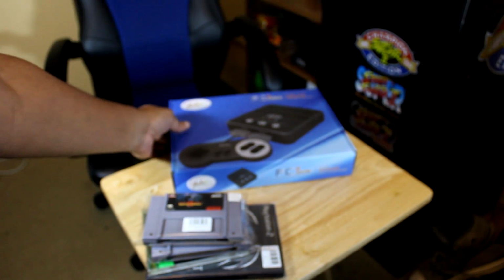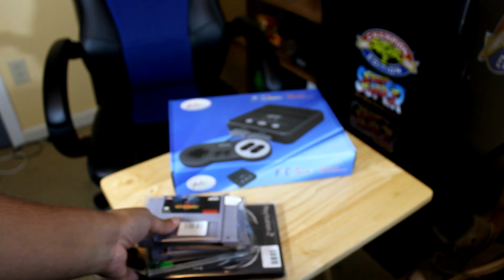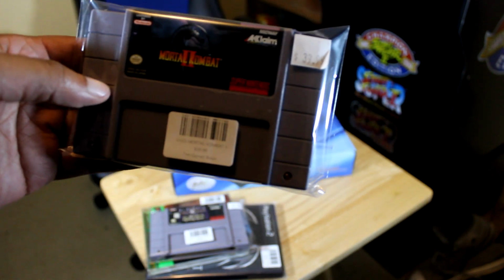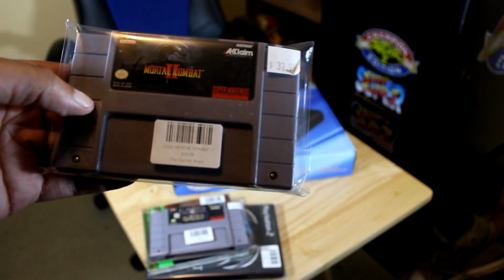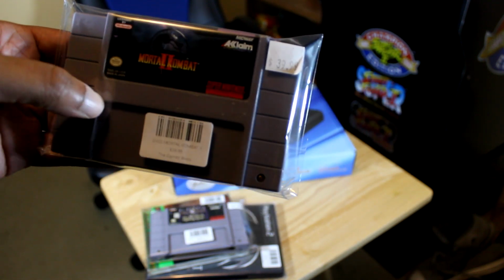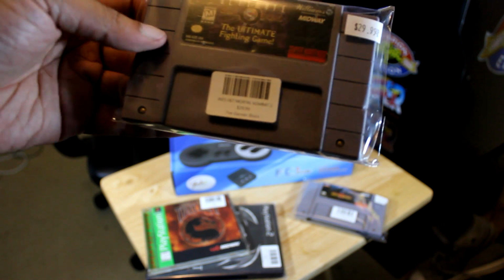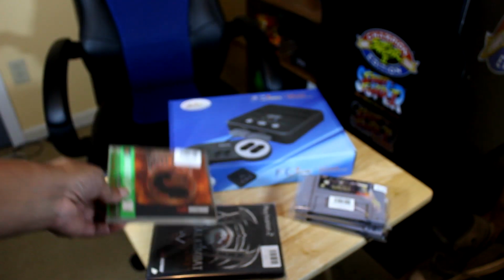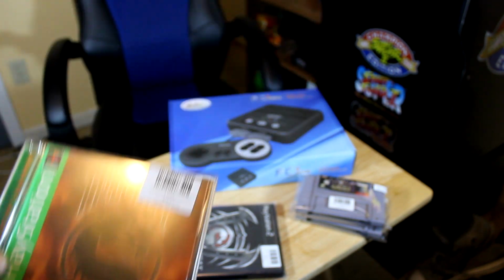Mortal Kombat Game Hunting In South Carolina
Yobo Gameware FC 2 Slim Two-In-One Gaming System

Timecodes
0:00 - Intro
2:15 - The Gamez Block
2:47 - Scratch N Spin
3:32 - Firefly Toys & Games
3:43 - Pickups